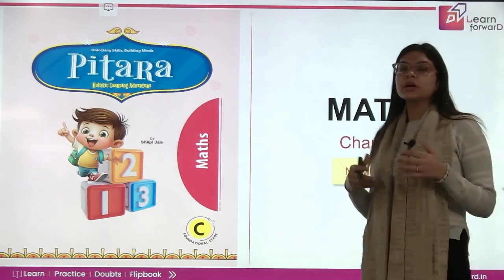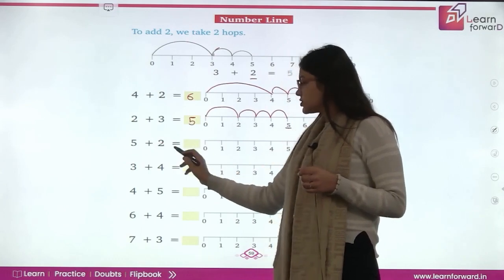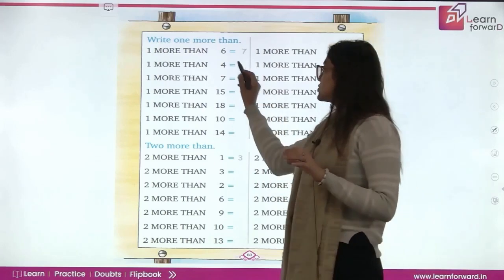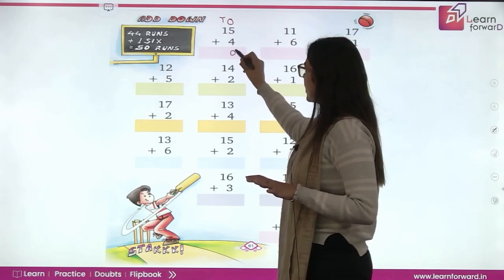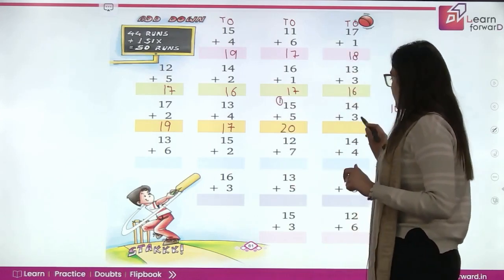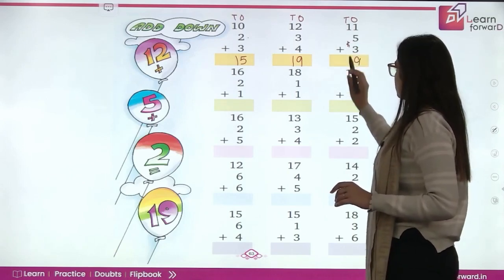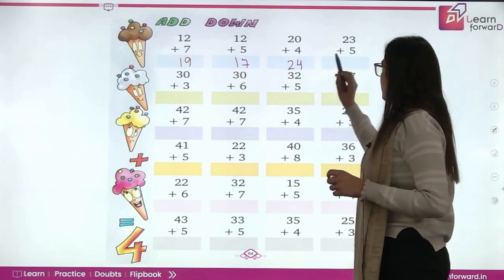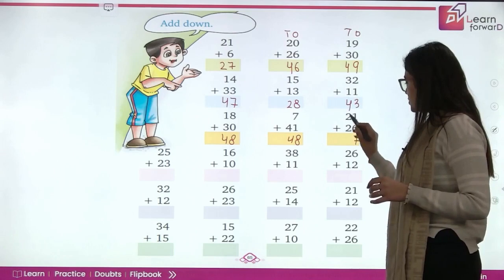LEARN FORWARD | FEATHER CAP | PITARA! | MATHS-C | CHAPTER-19 | NUMBER LINE